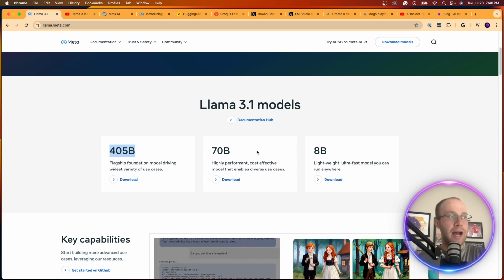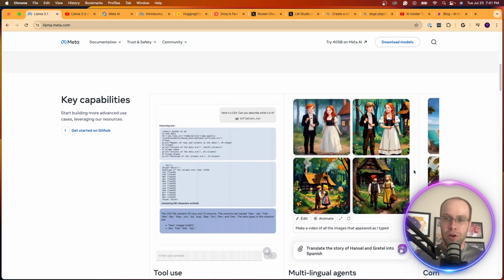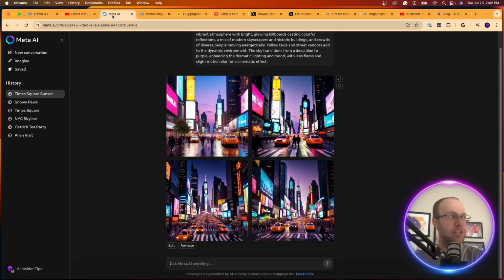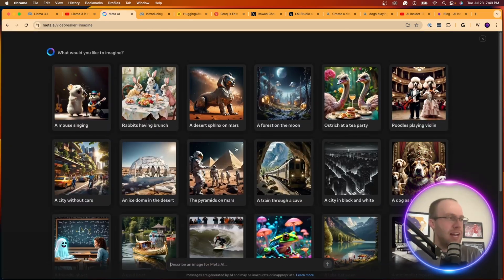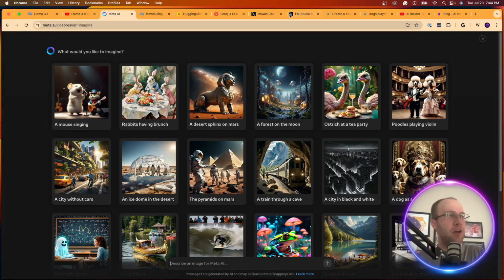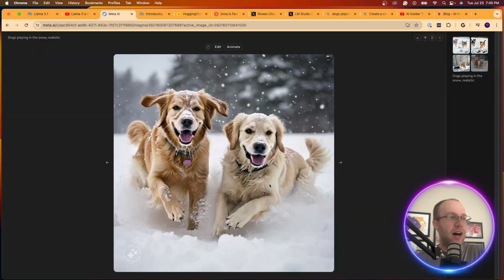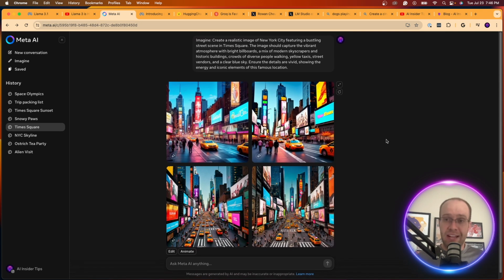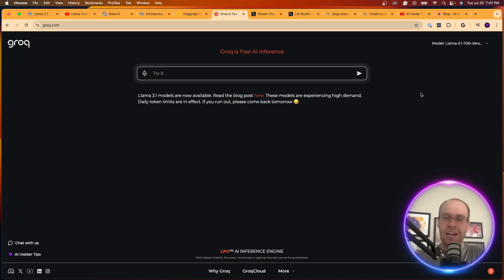Meta Releases Brand New AI Model: Llama 3.1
Meta has released a brand new AI model called "Llama 3.1" which is their most advanced model.

Llama 3.1 is an open-source model and available for free to all users.

Time Stamps:
0:00 Intro
1:33 Llama 3.1 Details
3:48 Using Meta AI
4:15 Meta AI Image Updates
7:42 Other Ways to Access Llama 3.1
9:19 Outro